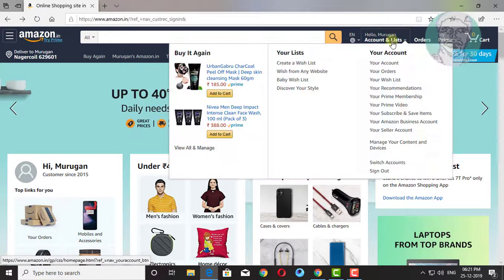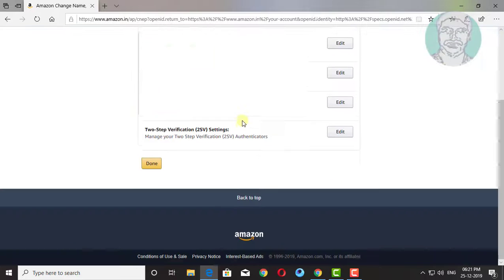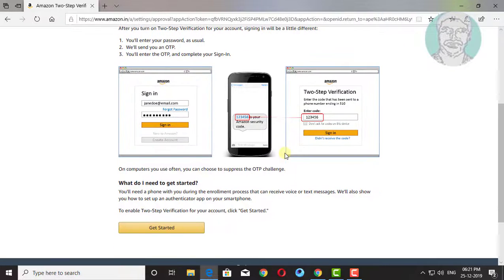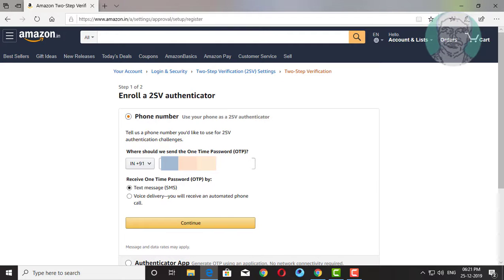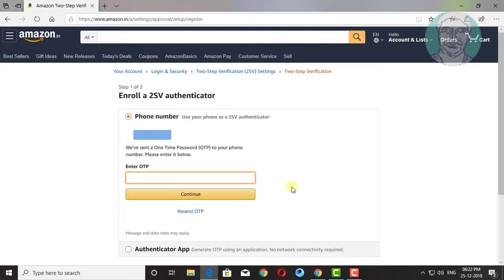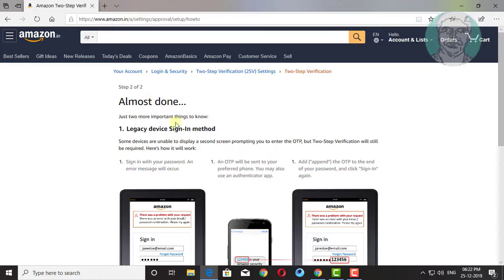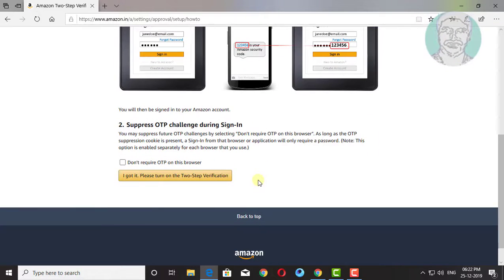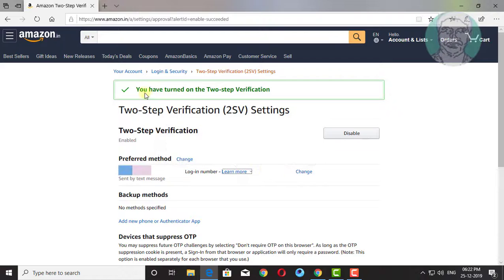How to Turn on Two Step Verification (2SV) in Amazon Account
This Tutorial Helps to How to Turn on Two Step Verification (2SV) in Amazon Account